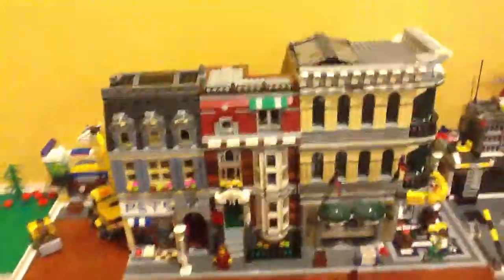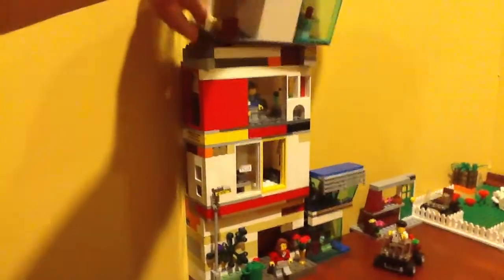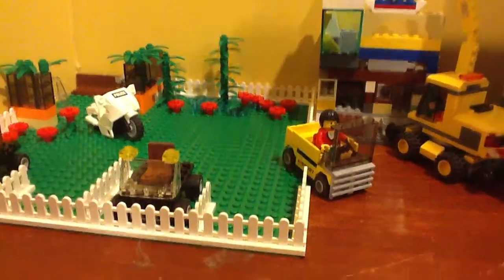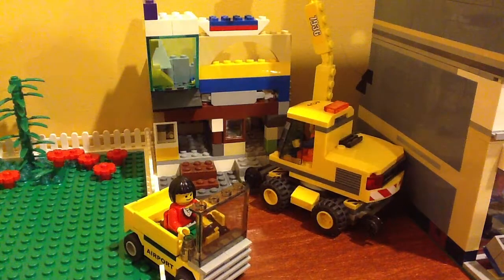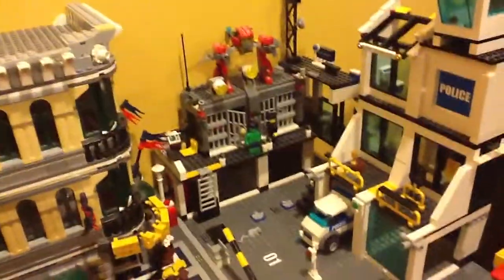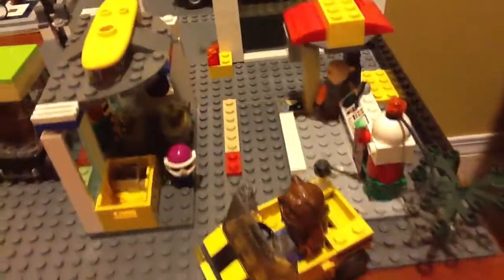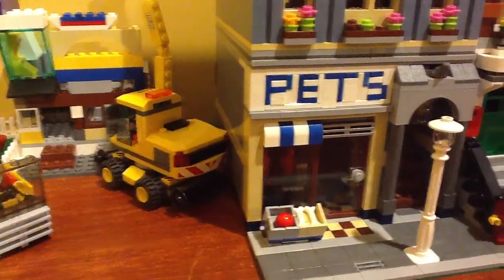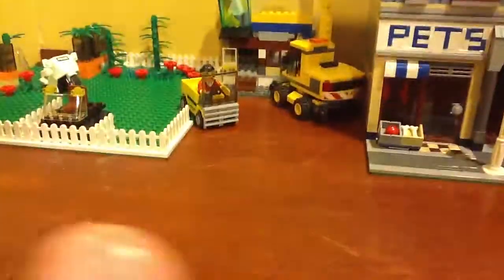Lego city update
This is my lego city hope you enjoy :D